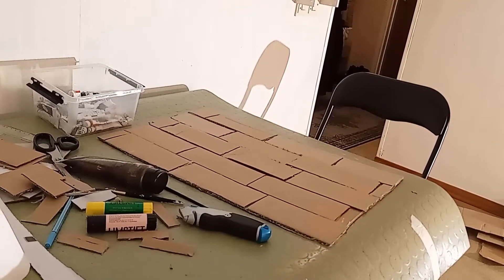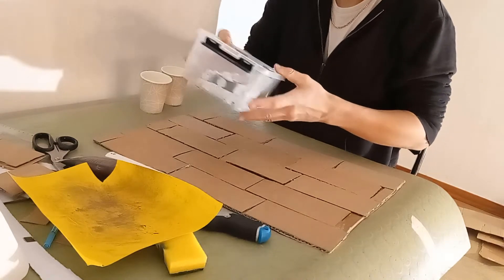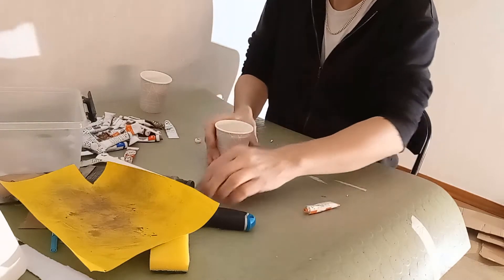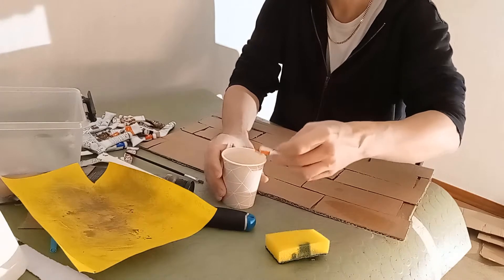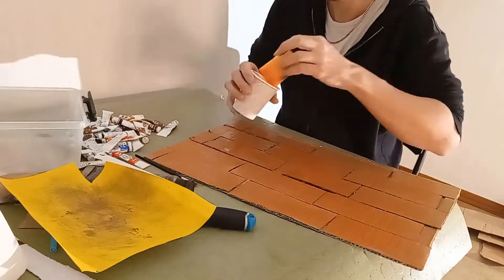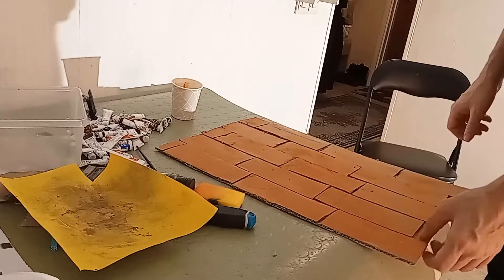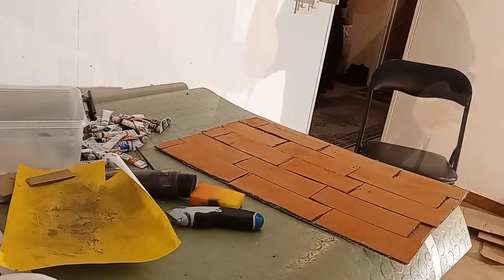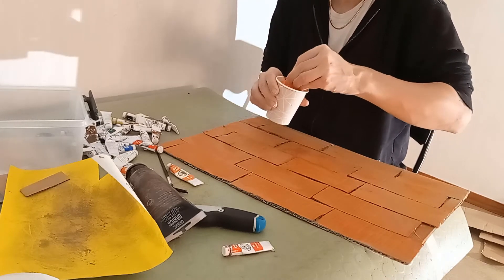Cardboard brick wall backdrop (small one) part 2. (Painting)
So i got the idea to make a cardboard backdrop looking like a brick wall.

I have collected a lot of cardboard lately so the cardboard part was no problem. :)

So this is part 2, i didnt have a plan with the paintjob so i just tried and checked what worked. I used wayyy to much water in the beginning.

The "wall" i feel looks a lot better IRL than on camera, but i guess you have to take my word for it. ;)